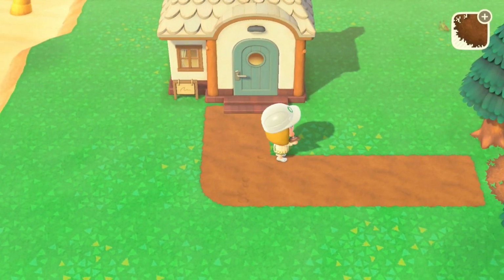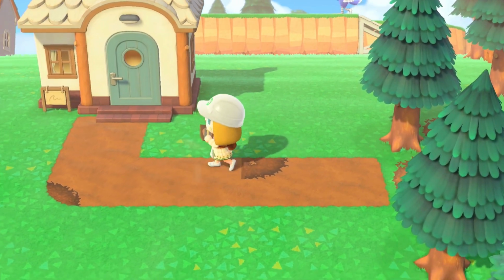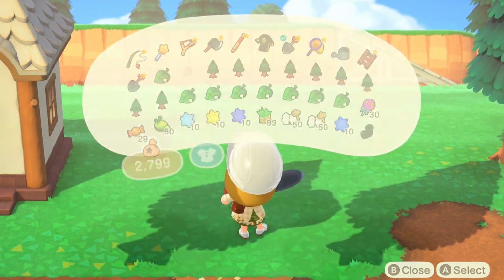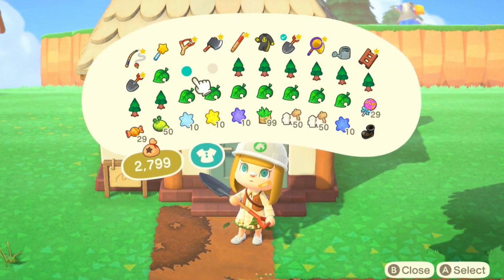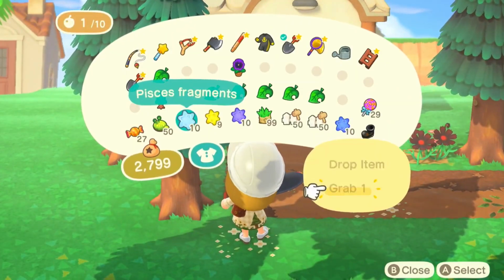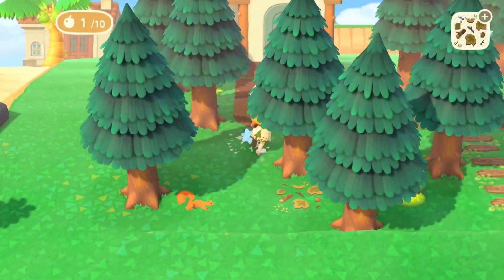Hansel and Gretel Inspired Forest Speedbuild!! ACNH Inspiration 🌲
Hi everyone! I hope you all like this Witch's area I made! I think it's a nice mix of spooky and pretty!

All art is by marina_acnh on Instagram!